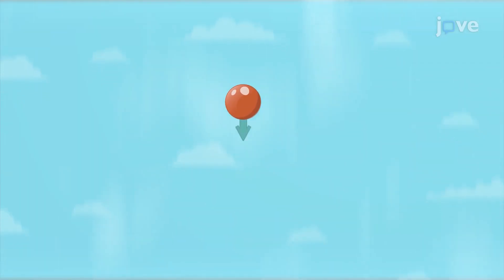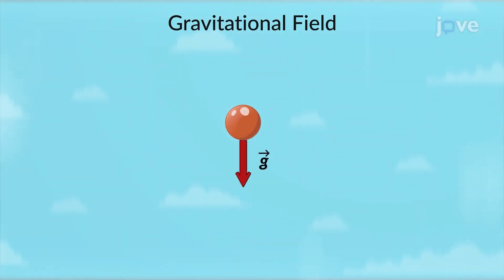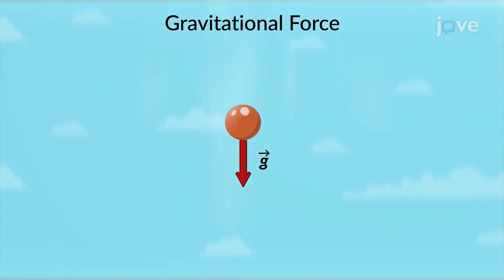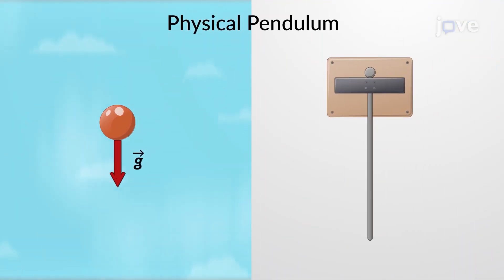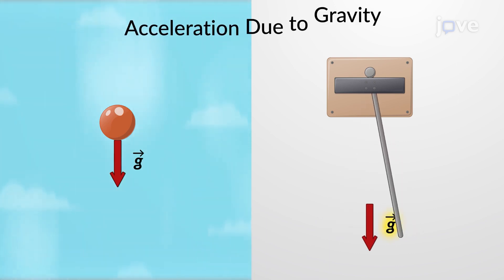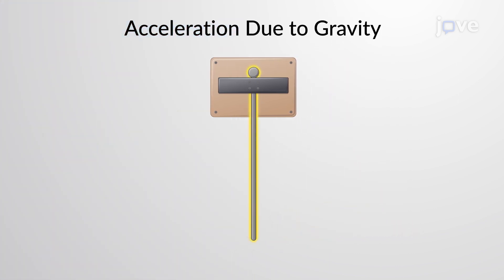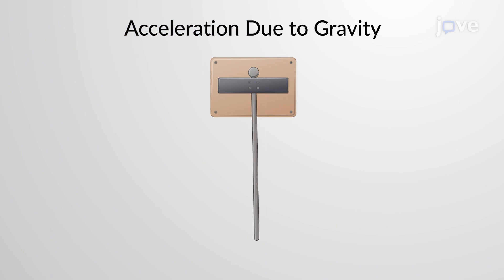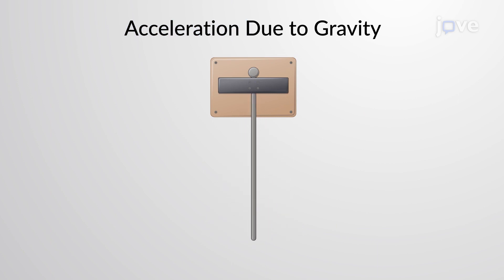Measuring Acceleration Due to Gravity | Physics | Video Textbooks - Preview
An object in a gravitational field experiences acceleration due to the gravitational force.
 Using a physical pendulum, the value of acceleration due to gravity can be measured.
 Consider a uniform rod of length L and mass m suspended from one end.